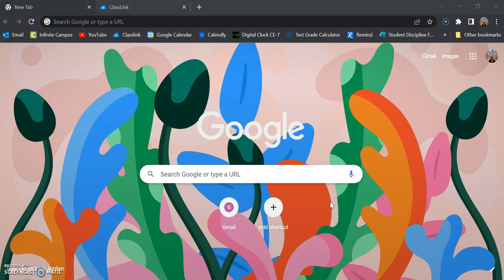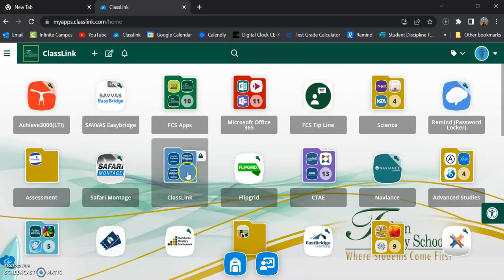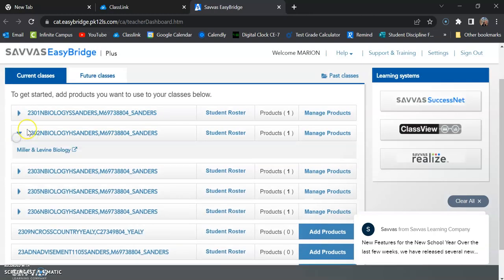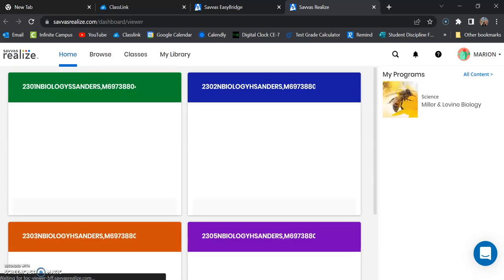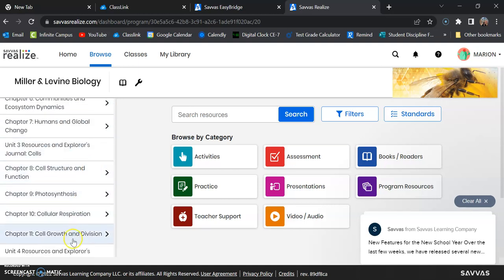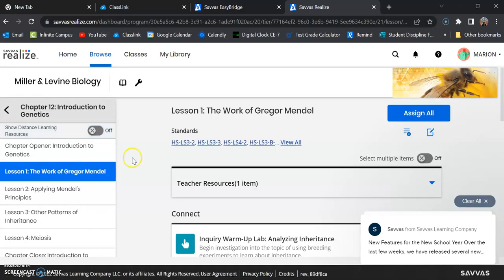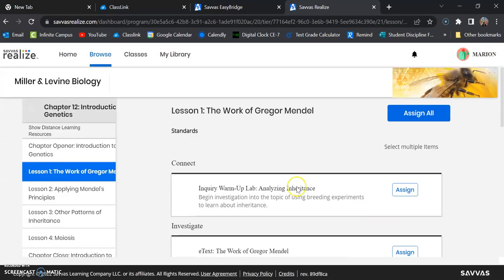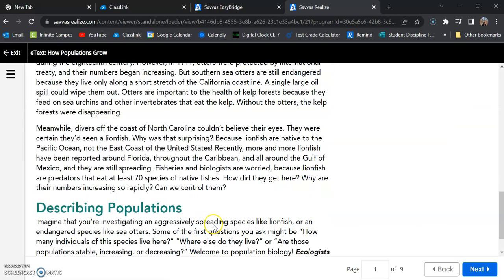How to Access the Online Textbook (UPDATED)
How o access the online textbook for Ms. Sanders' biology class